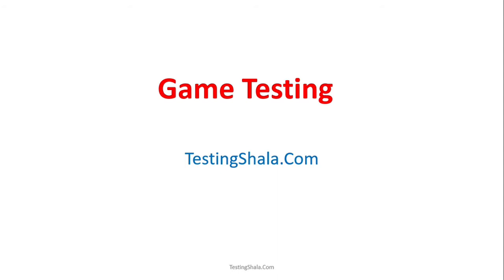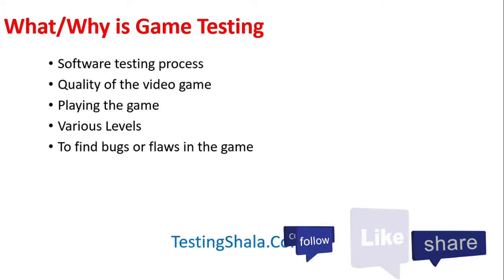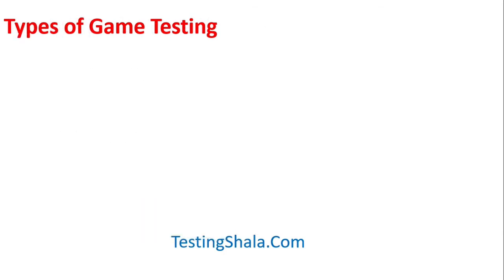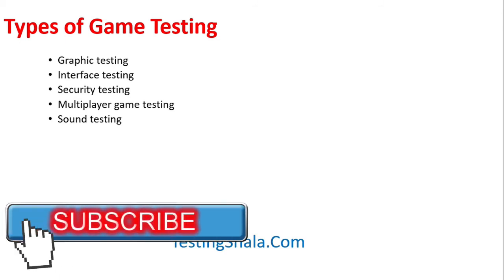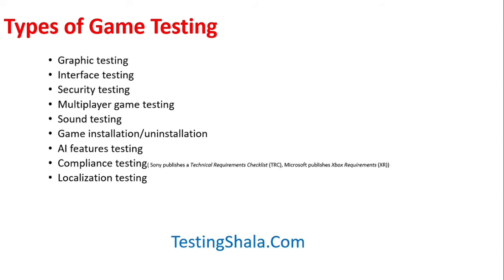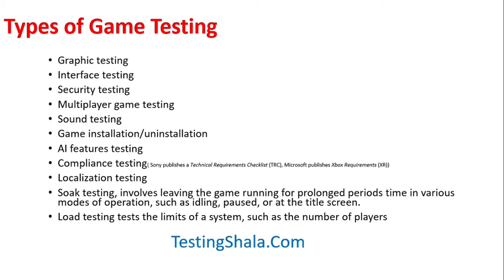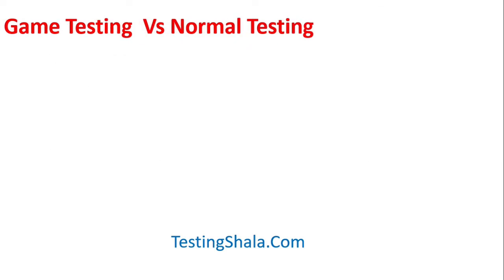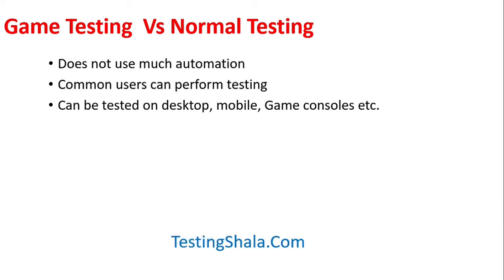game testing | why | what | types of game testing | game testing vs software testing | testingshala